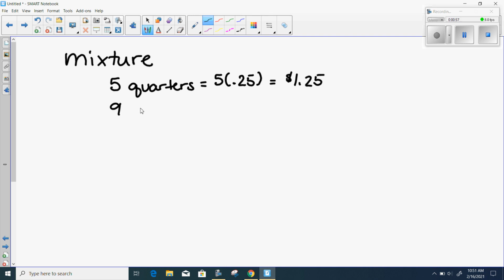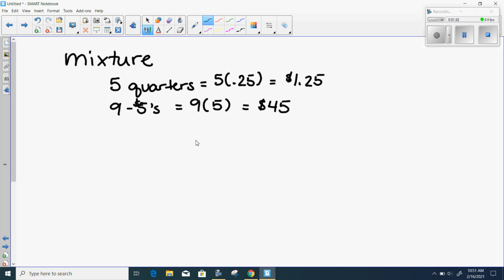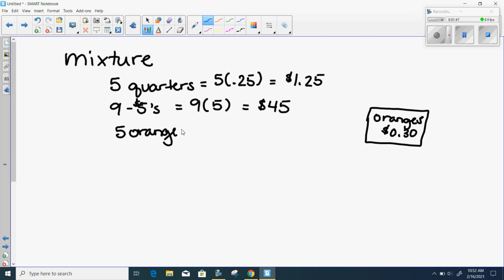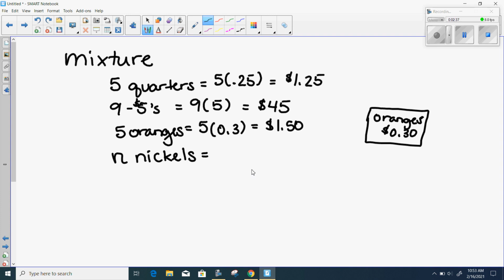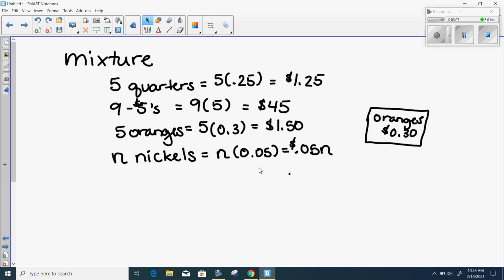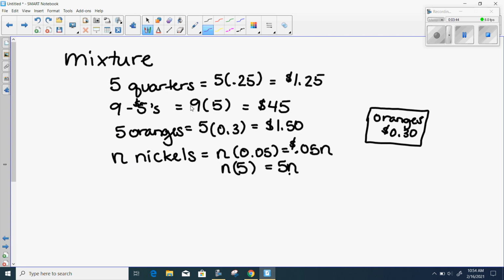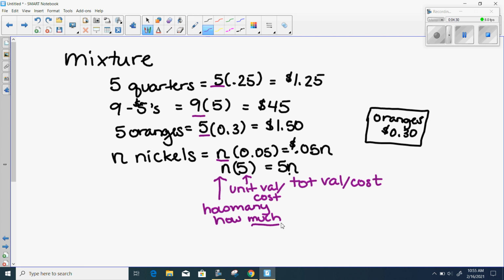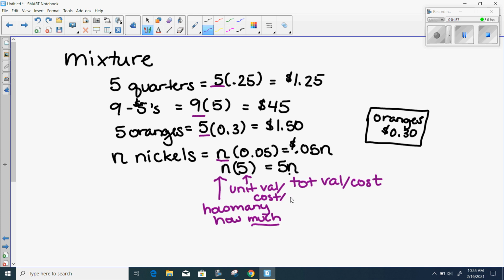Mixture problem reminders